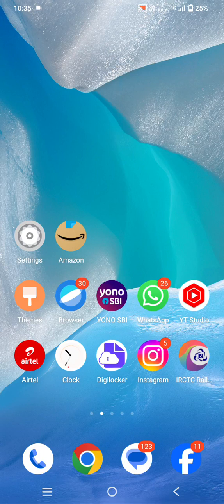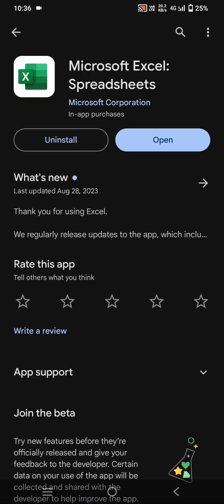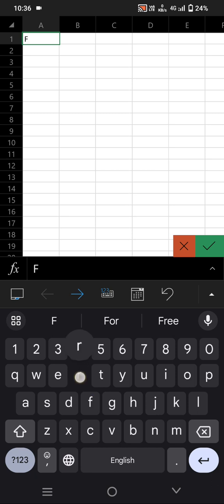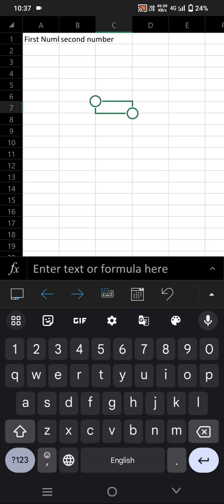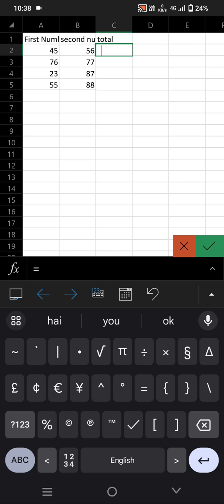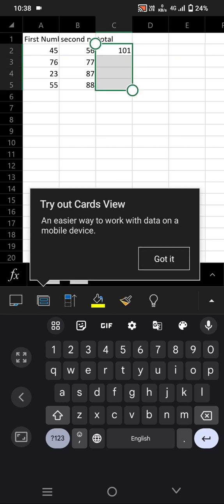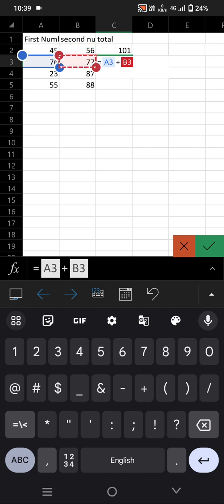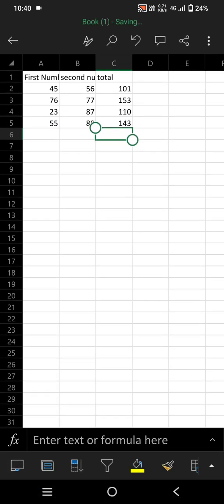Adding two numbers in any Android phone using Microsoft Excel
adding two numbers in any Android phone using Microsoft Excel| adding two numbers in any Chromebook using Microsoft Excel.